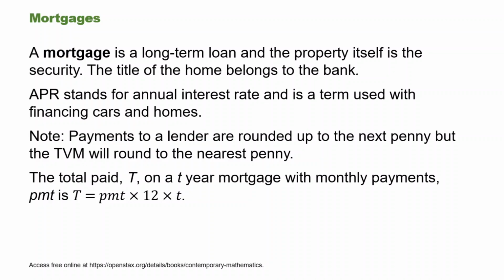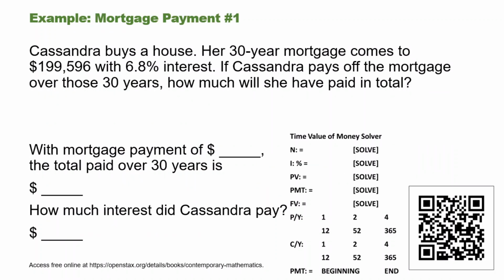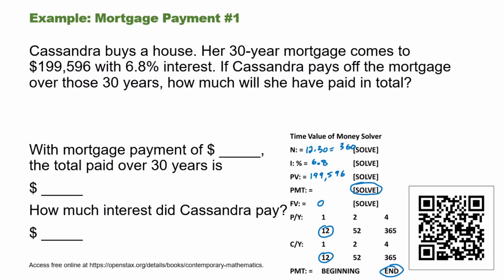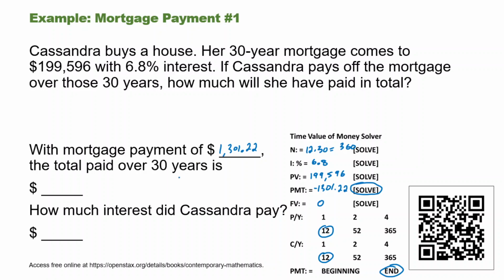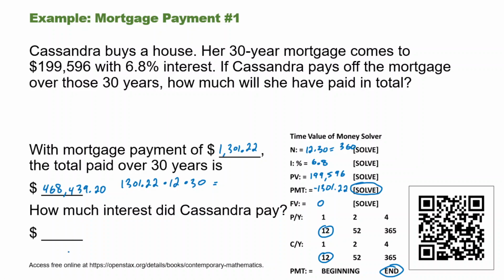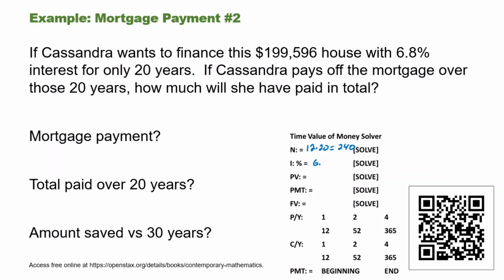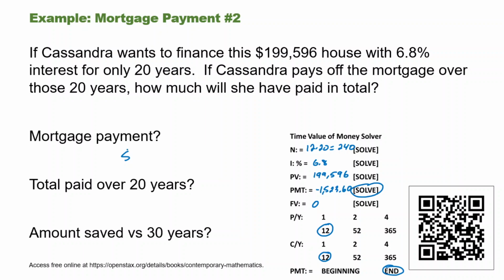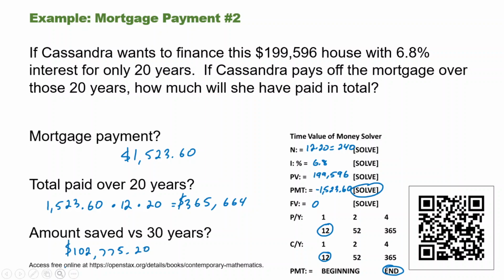6 11 Determining Mortgage Payments